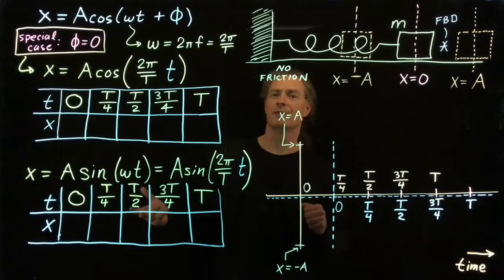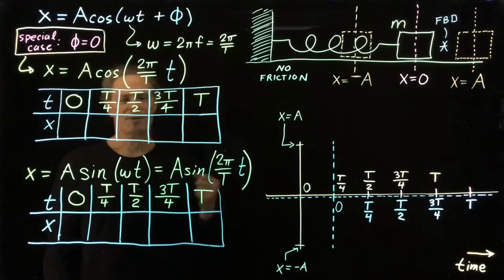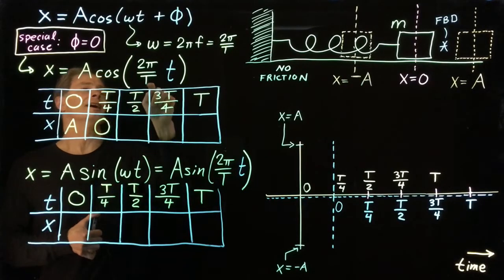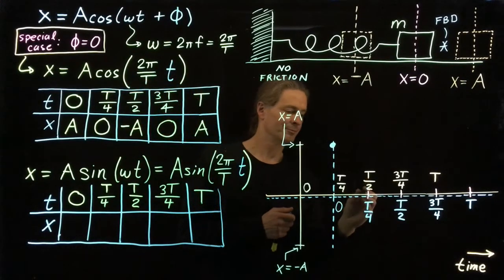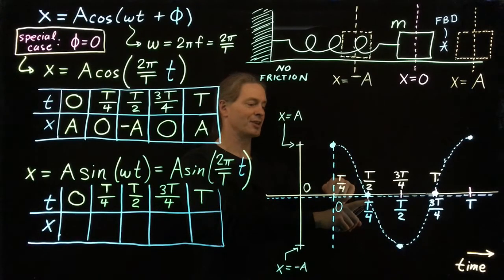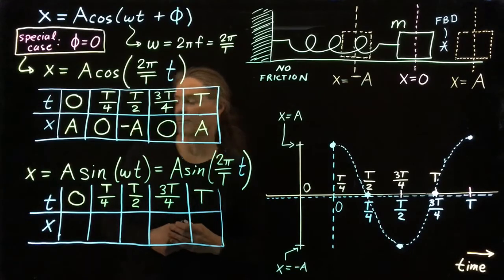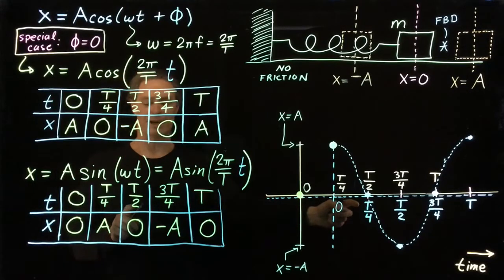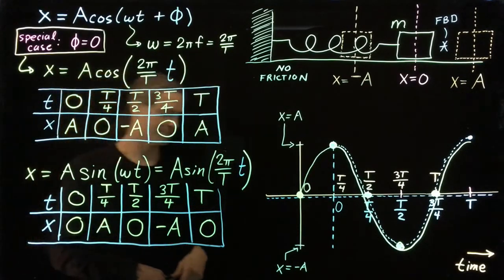SHM position vs time plots